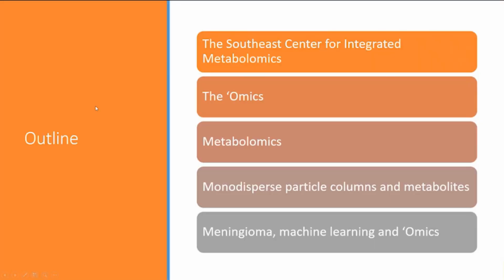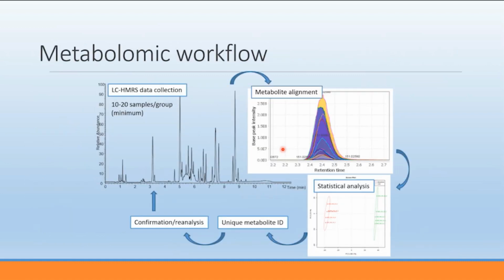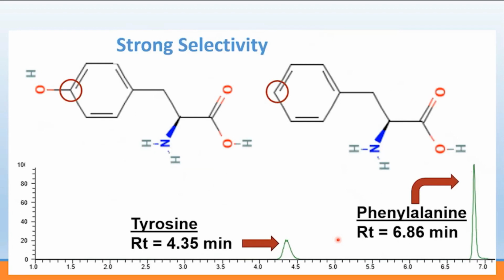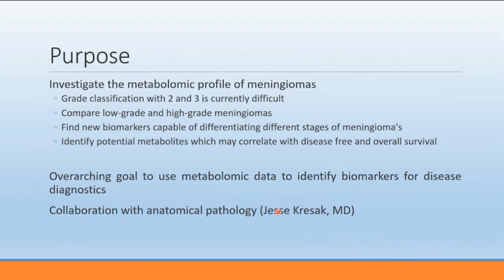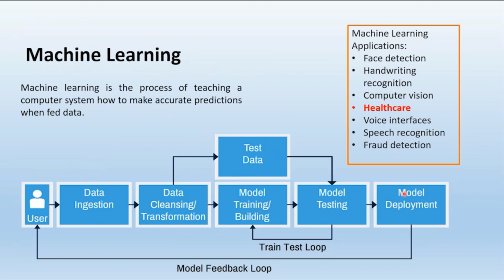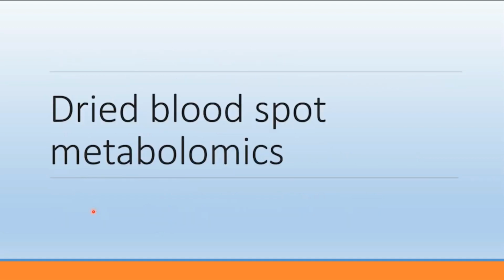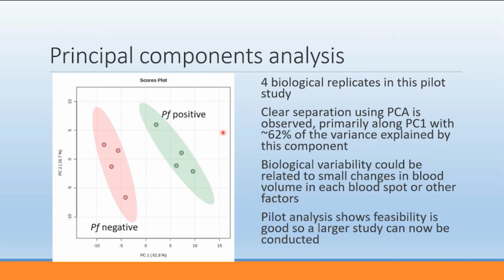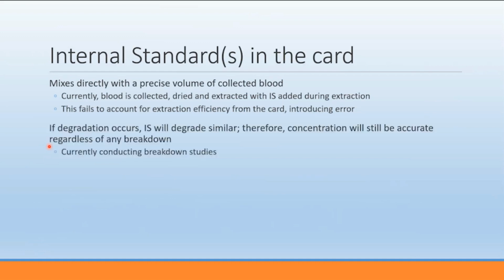The Role of Chromatography and Monodisperse Particles in Mass Spectrometry Based Metabolomics for Di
A webinar discussing utilizing monodisperse fully porous particle columns for metabolomic method development for disease detection